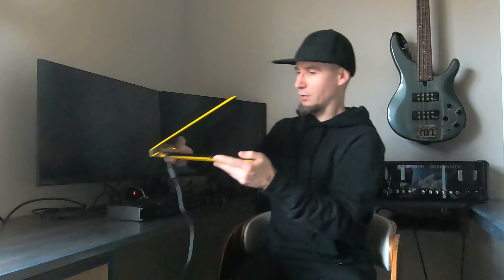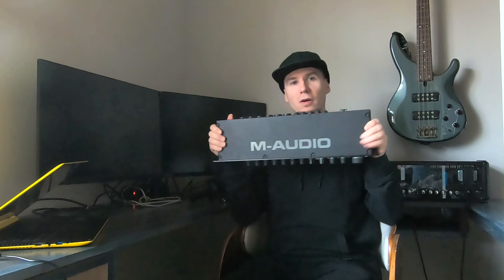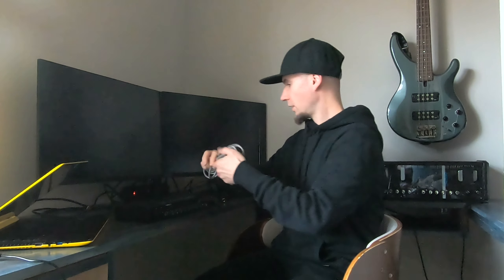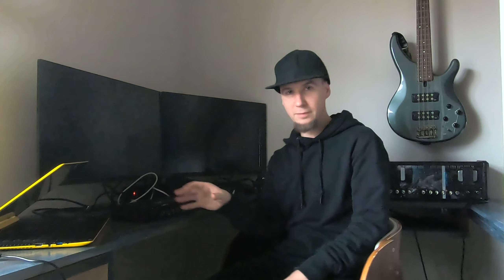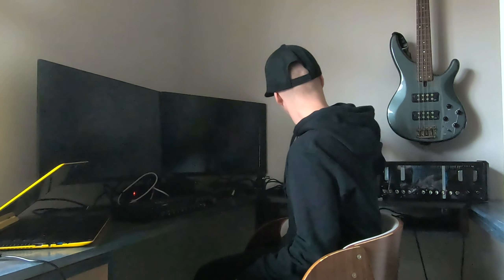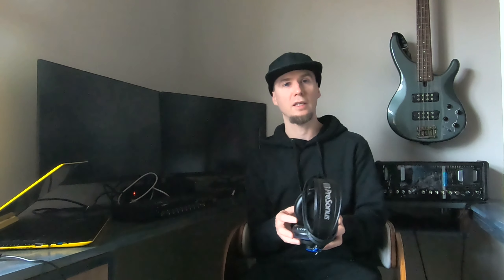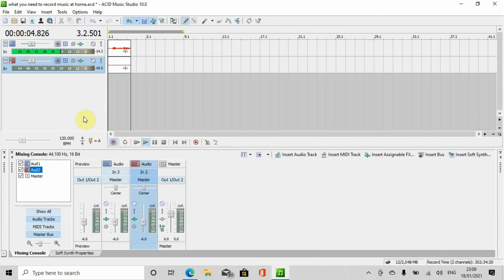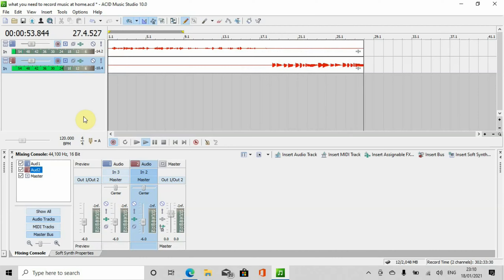What You Need to Record Music at Home (For Beginners)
In this video I explain what equipment (hardware and software) I use to record my music at home. Of course you could just use your phone to record sound with but if you want to produce something more professional sounding then you should find this video useful.

You can replicate a similar signal chain that I show in this video by using variations of the equipment explained.

Happy recording!